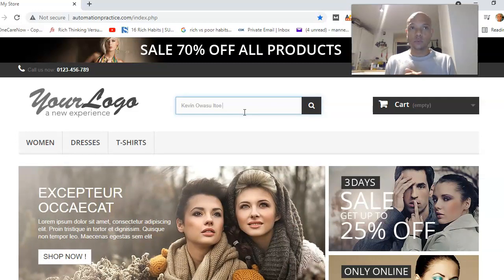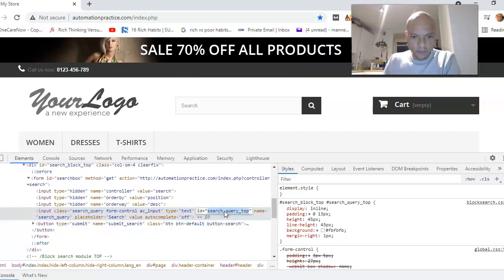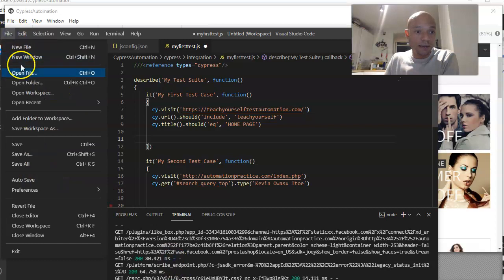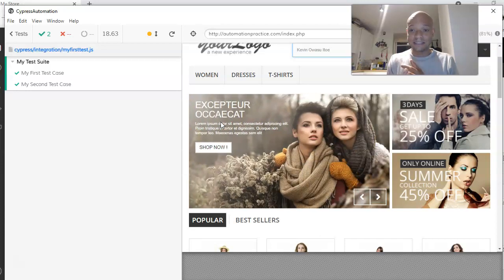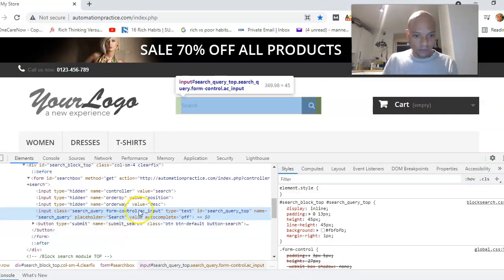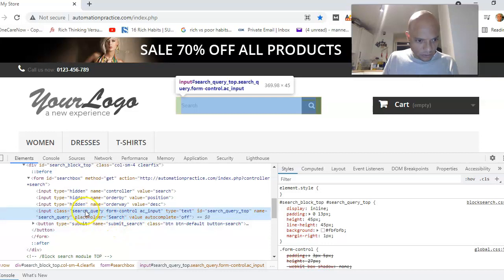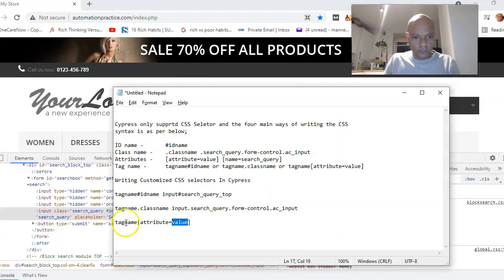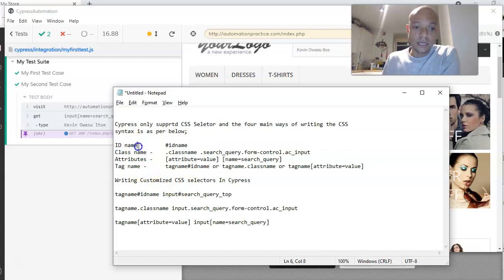Writing Customized CSS Selectors In Cypress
Today the video is on writing customized CSS selectors in Cypress.

Cypress on supports CSS selectors in use for locating elements on a web page.

However, you can customize various locator attributes into customized CSS selectors.

The main four options to customize CSS selectors in Cypress are;

ID name
Class name -  .classname .search_query.form-control.ac_input
Attributes -  [attribute=value] [name=search_query]
Tag name -  tagname#idname or tagname.classname or tagname[attribute=value]

So to customize the id attribute into a CSS selector you add a hashtag before the id name.

And for the class name, to customize it you add a dot in front of the class name.

Above is on writing customized CSS selectors in Cypress